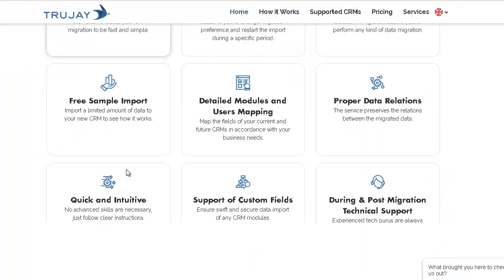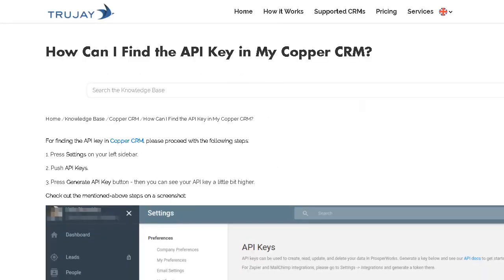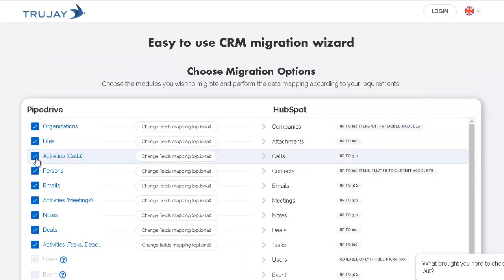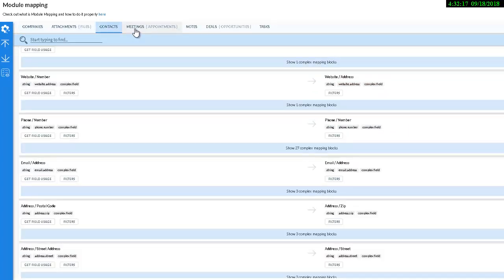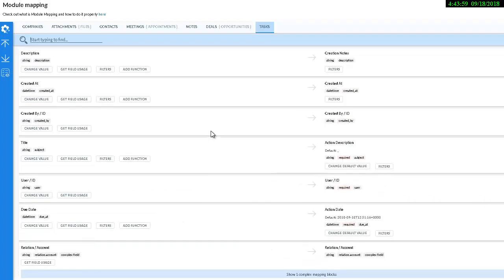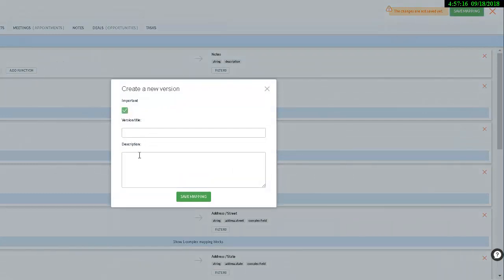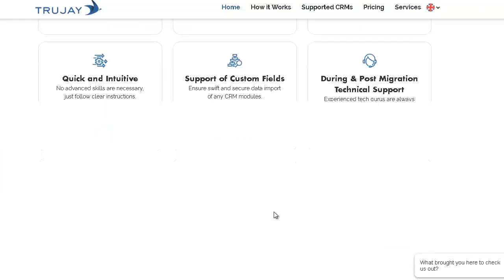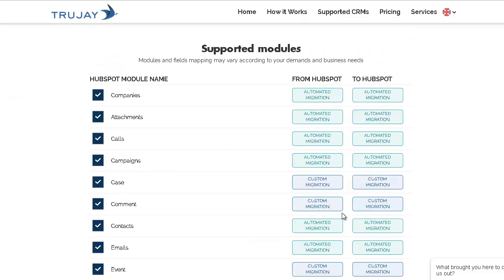How to migrate from Copper CRM to Hubspot CRM [Video tutorial 2019]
- 100% CRM uptime so you can keep running your business as the transition occurs

This simple video tutorial shows you how to migrate from Copper CRM to HubSpot without a hitch.

Trujay is the bridge you need to go from one CRM to another.